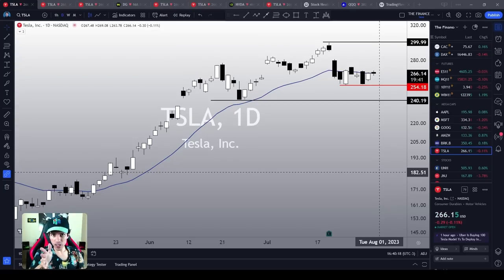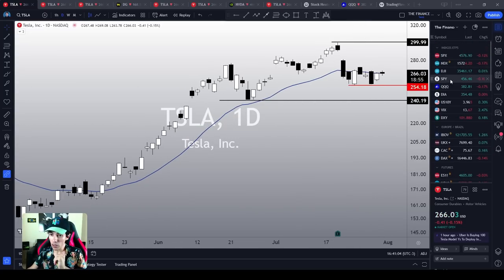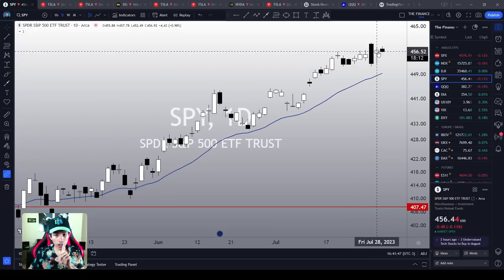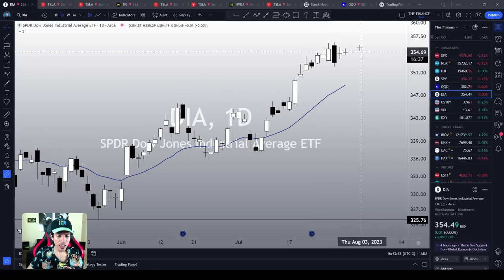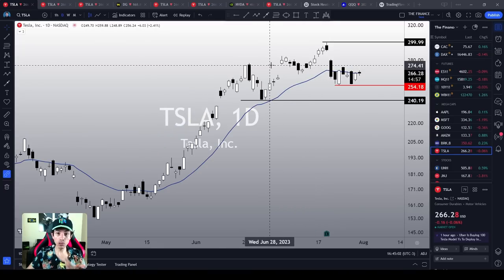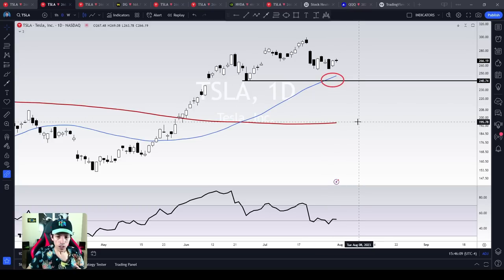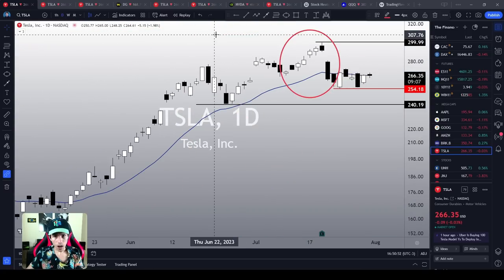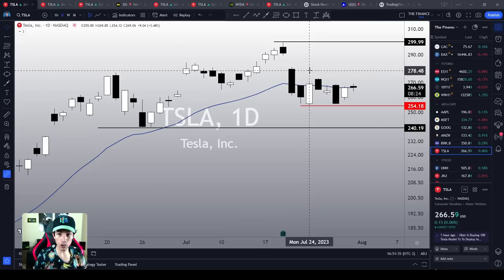🔥 TESLA STOCK | This is a Decisive Support Level!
Today’s reaction, is just pathetic, however, TSLA shares have approached a decisive support level, and now, it is trying to stabilize. We don’t see any incredible bullish confirmation signal, however, it is still trading above its key support levels. Either way, something important is going to materialize soon. This is a critical moment for TSLA stock, as whatever happens here, is going to dictate the next mid-term movement. Let’s see what’s going on here.